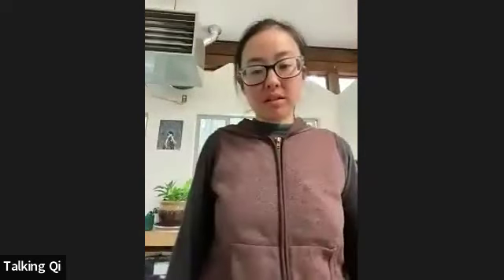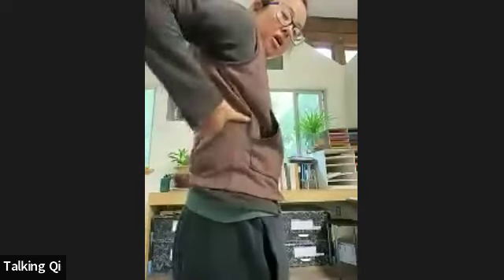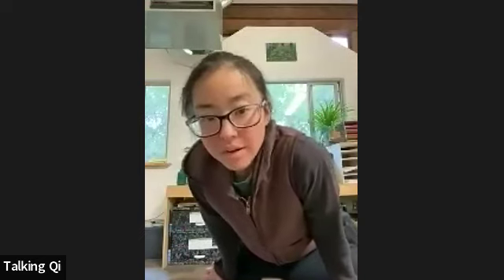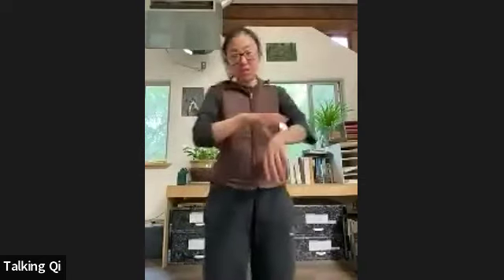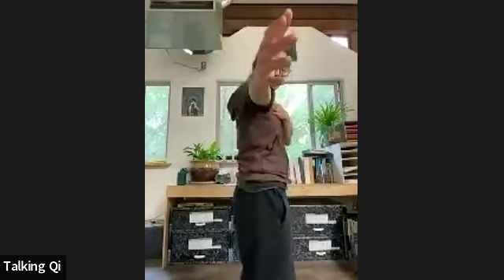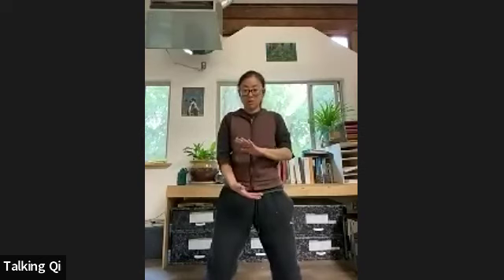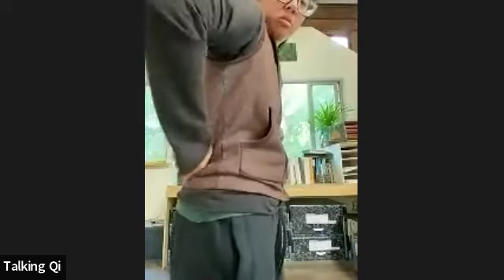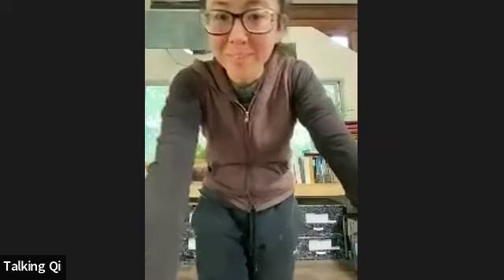Winter Set w Nona. 11.4.22